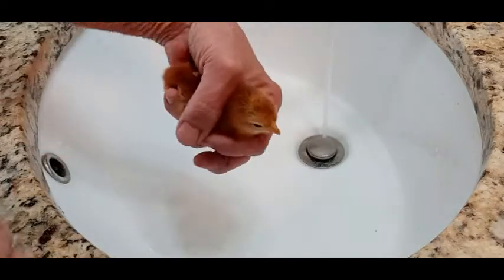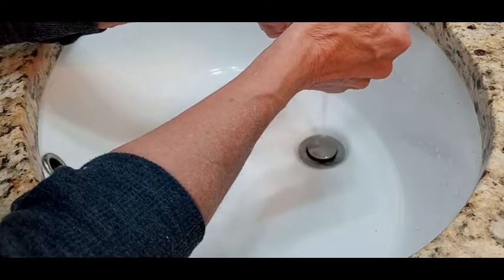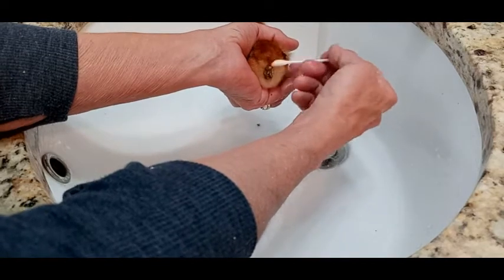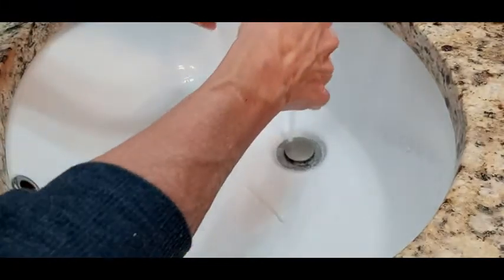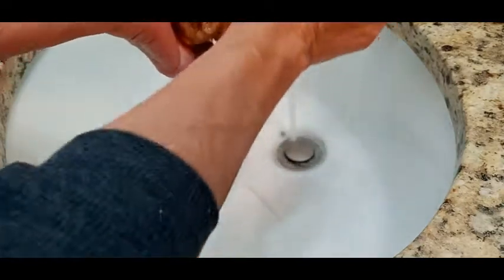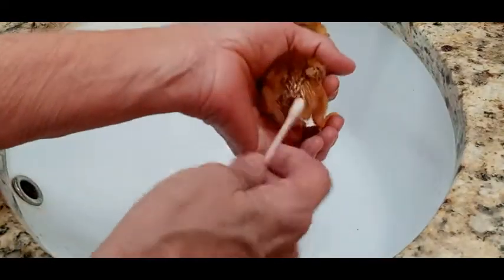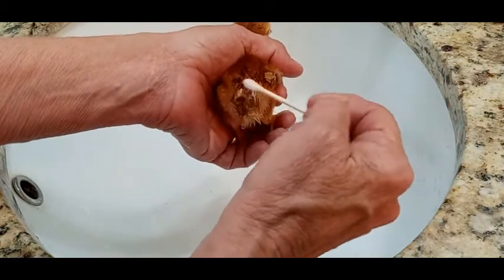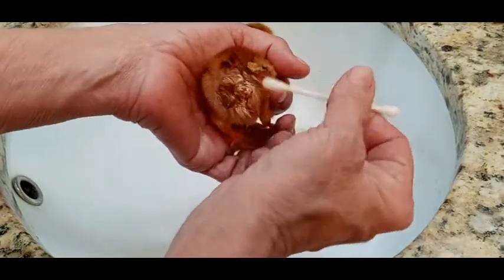Cleaning Chicks Pasty Butt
I didn't realize the first part didn't show but I did not put the chick under the water. I only have the chick close enough to keep wetting the q-tip. :) Everyone has their own way of doing this, this is onlky my way of helping my chicks the best I can and am able to. They're my babies.